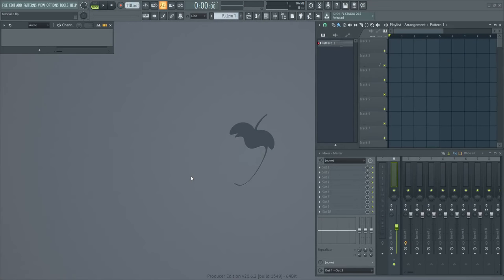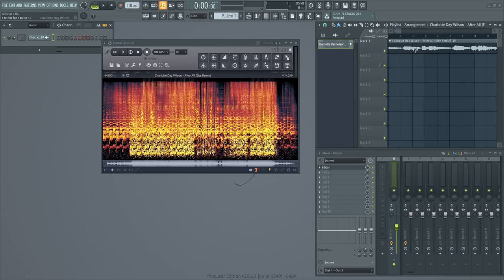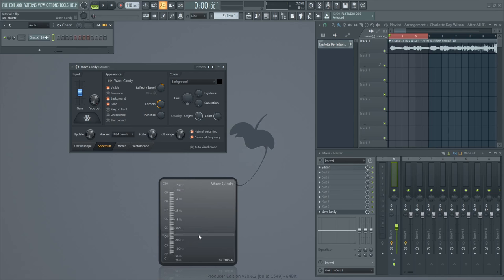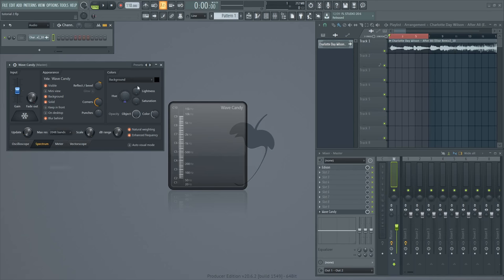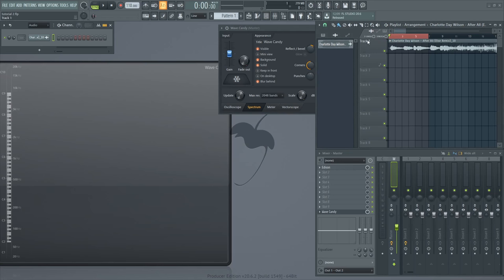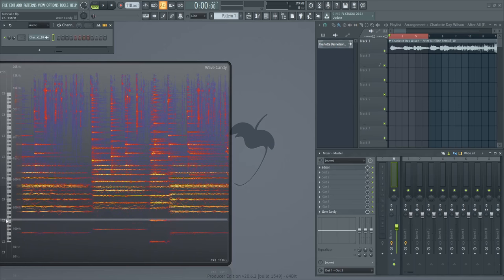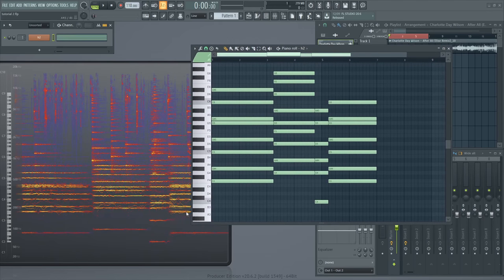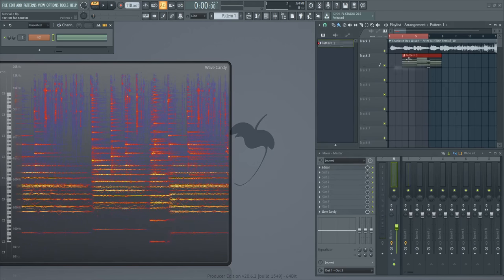How to find Chords/Notes to any song in FL STUDIO (under 3 min)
This Technique can be applied to any Song/Track... you can find the main "fundamental" frequency of things like Kicks or any percussion instrument. Including 808's as well.

Sound(HARMOR) used in the project + other presets (FLP FILE)